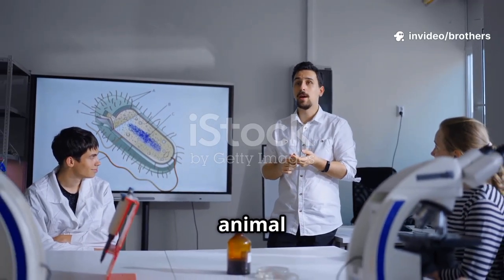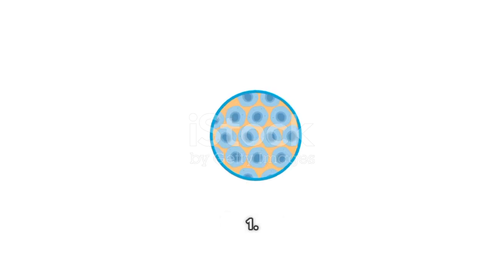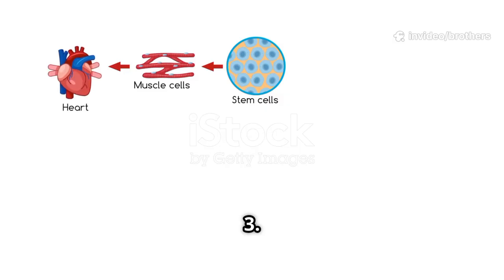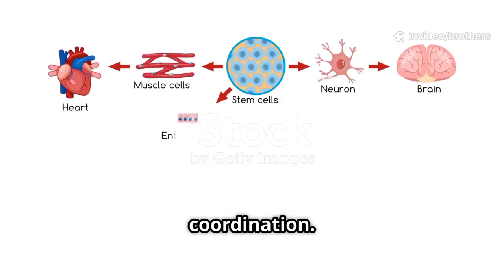Parts of a Cell explained!!|Biology for kids |Victorious♡